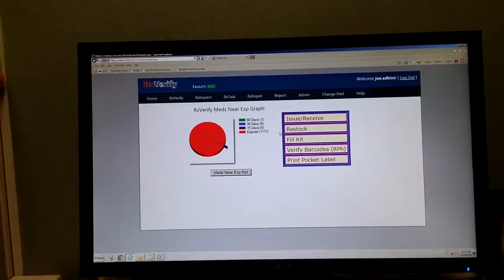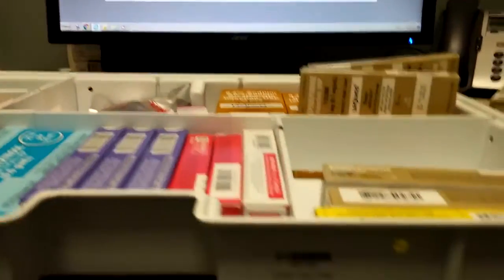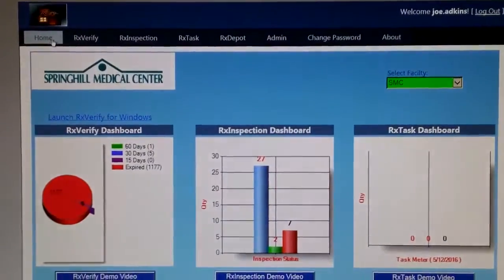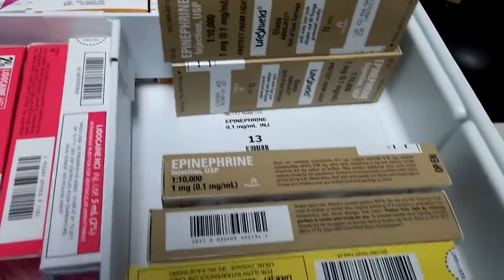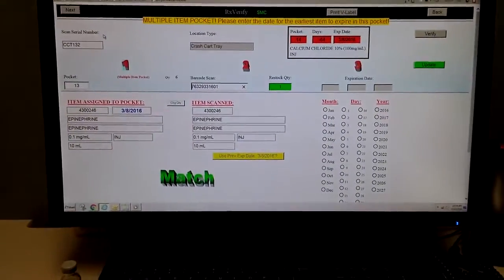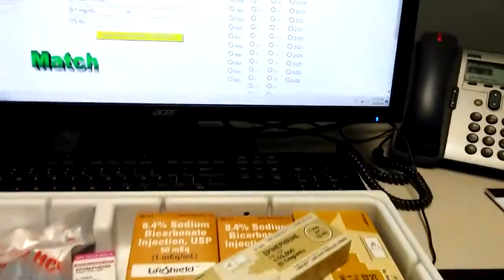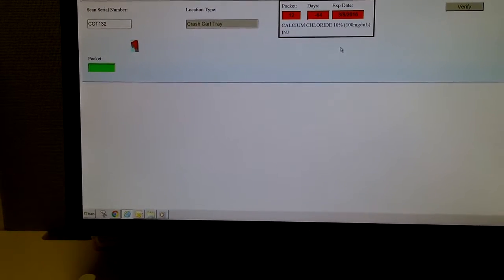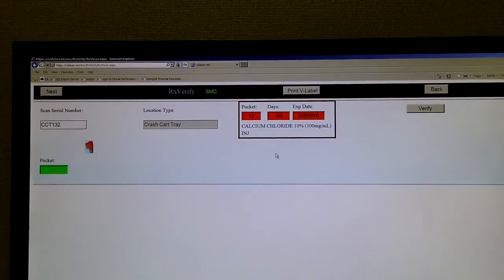RxVerify Tray refilling